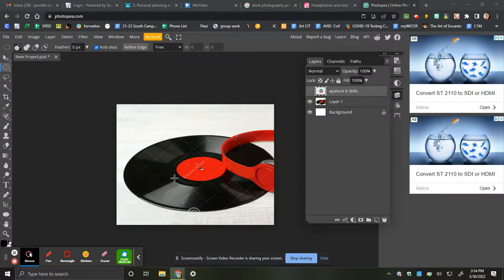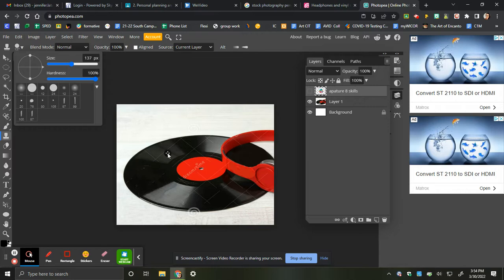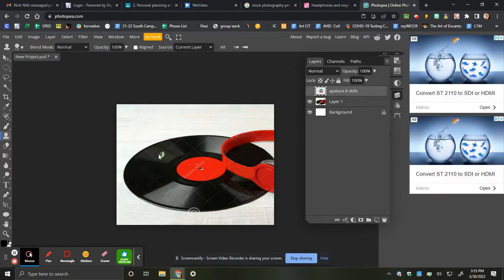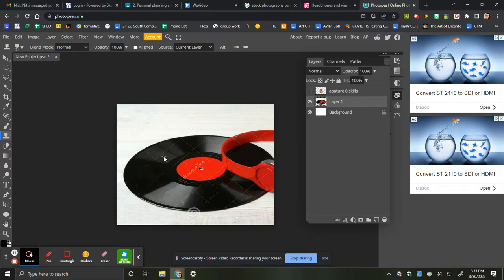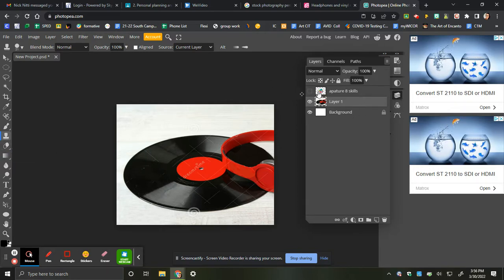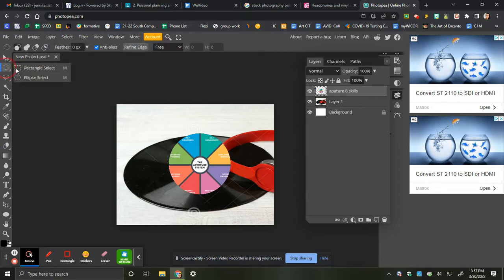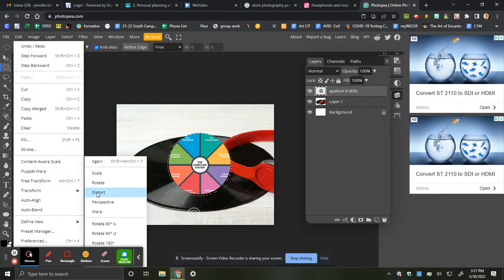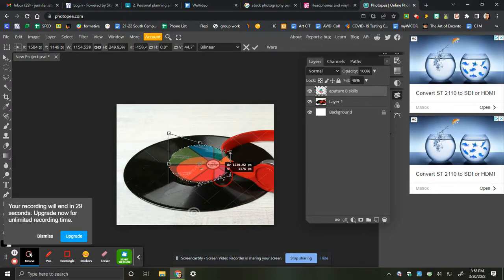Clone tool edits and Perspective adjustment on Record lable